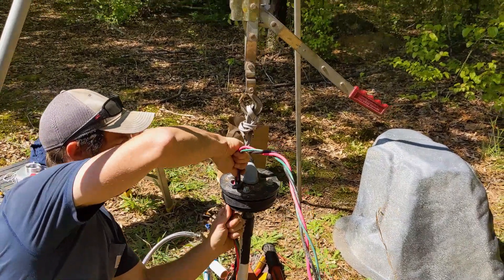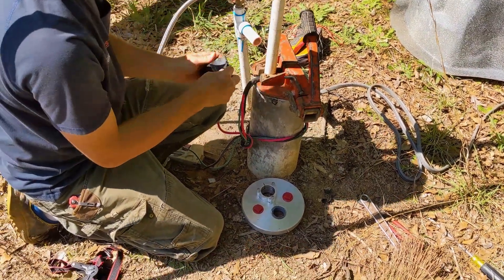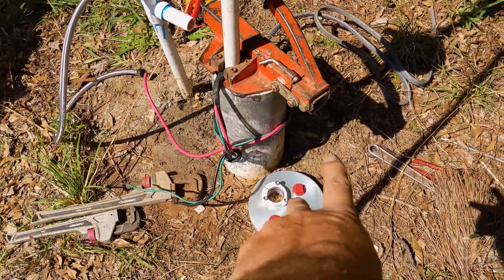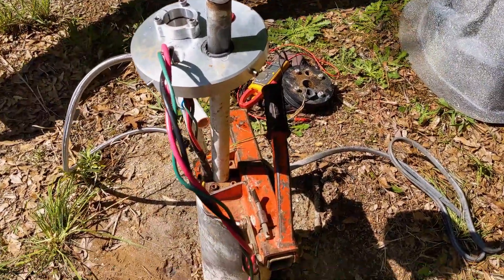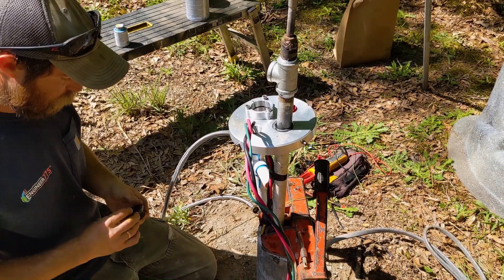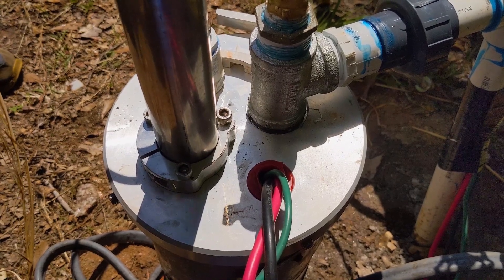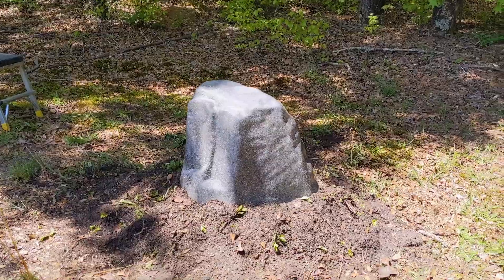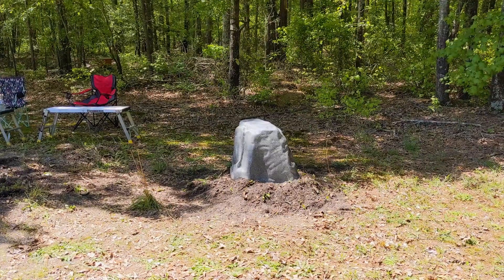Hand pumps are a great option for a well!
Demonstrating how to install a simple hand pump.